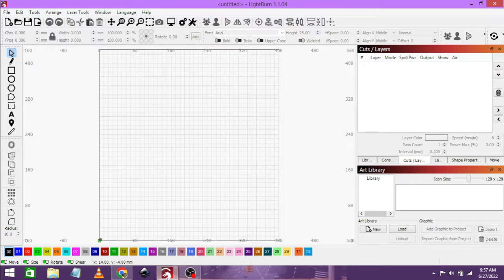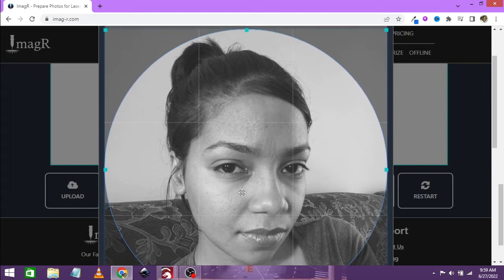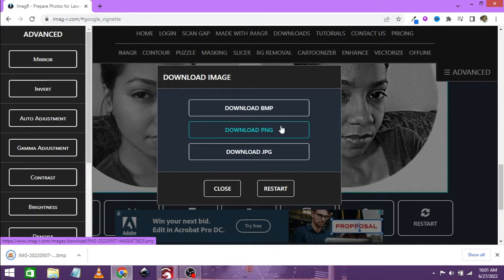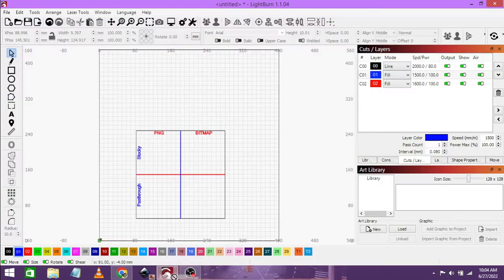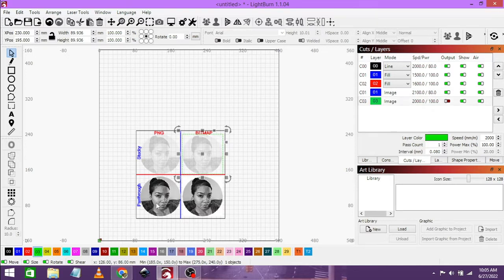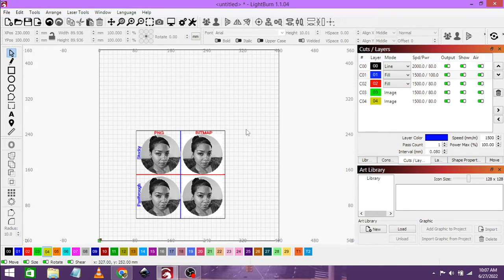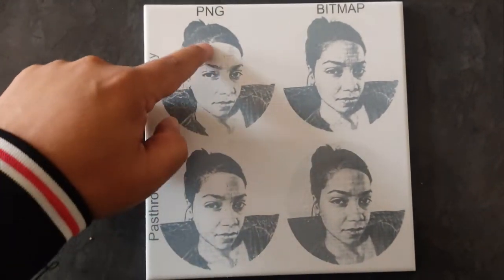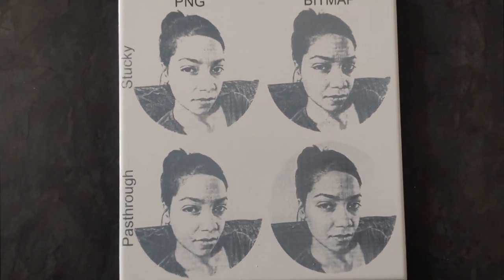Tutorial on How to Engrave White Tile Using Norton White Tile Method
In this video I will take you step by step on how to use lightburn to create the best image for engraving.  We will be putting PNG and Bitmap against each other as well as the Stucki and Pass-Through algorithms on both these image formats.  We will be using the norton white tile method in conjuction with lightburn and the laser engraver will be the Ortur Laser Master 2 15 W.  I hope that you enjoy it.

Every cent that this channel makes, gets put into the pocket of an African family.

All Visitors Must be Approved by the Cat Digital File